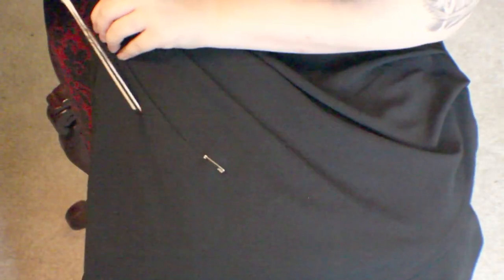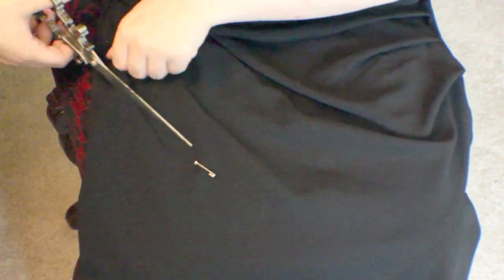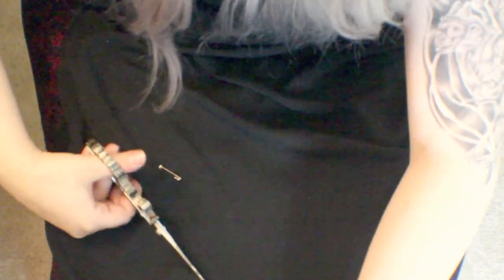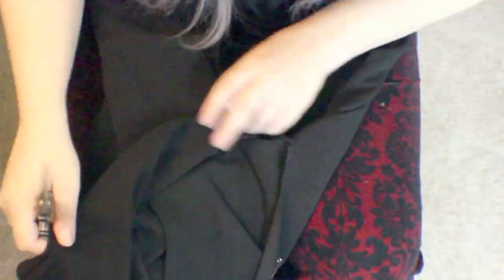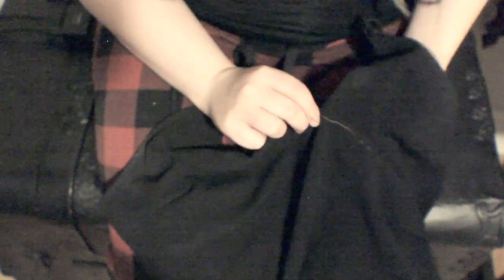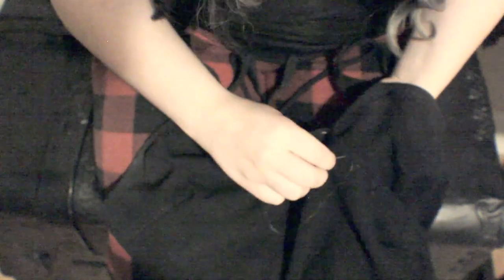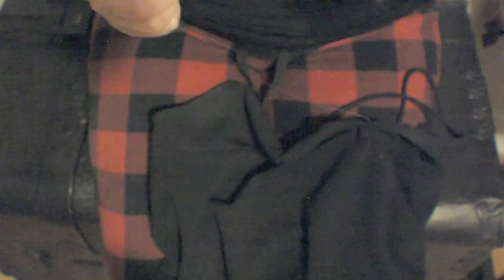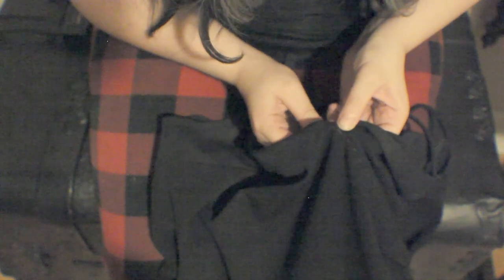Transforming a Dress into a Bodysuit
Hello everyone! Here is how I transformed a dress that I hated into a bodysuit that I now wear all the time! I hope you enjoyed and learned something. If not I hope it was enough to just take your mind off of current world situations.